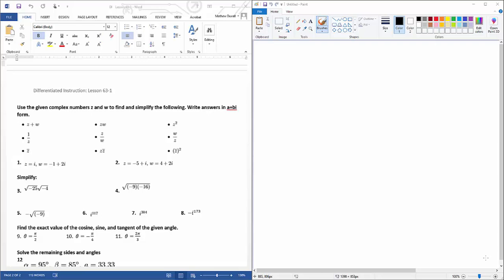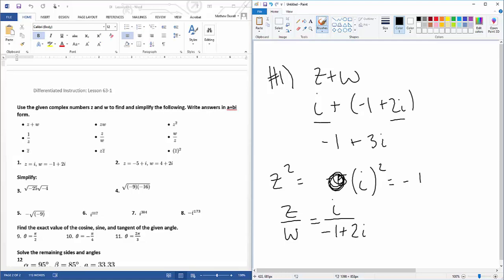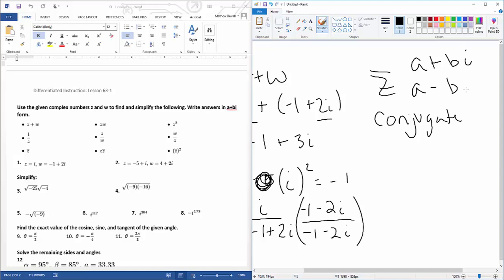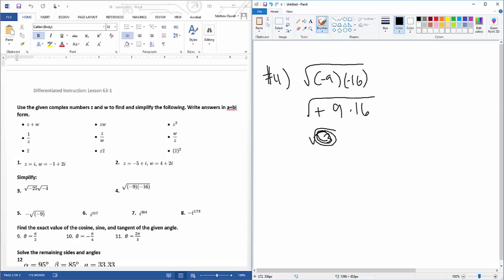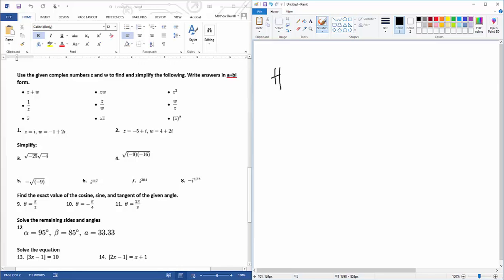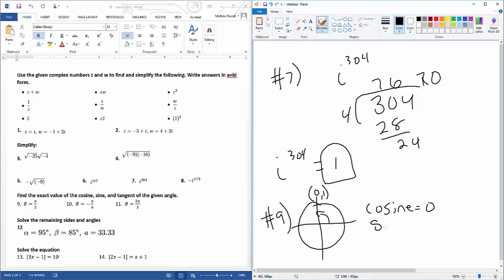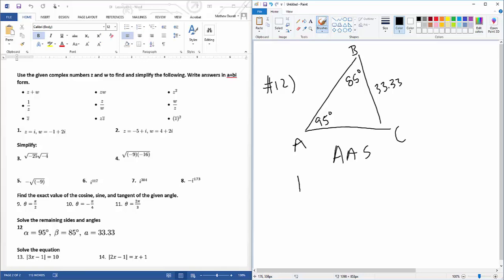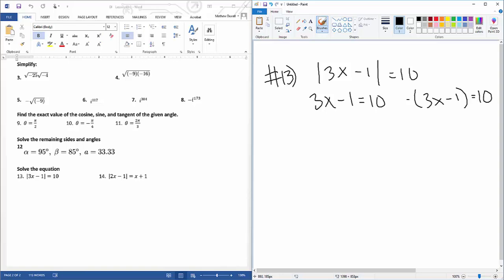DI 63-1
The DI helper for precalculus lesson 63-1